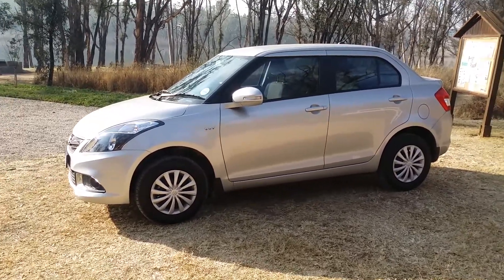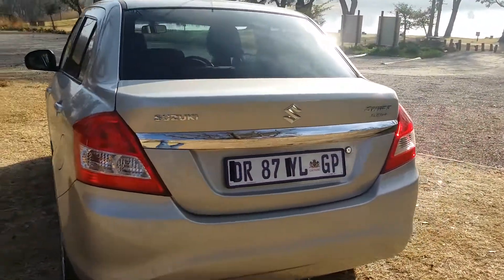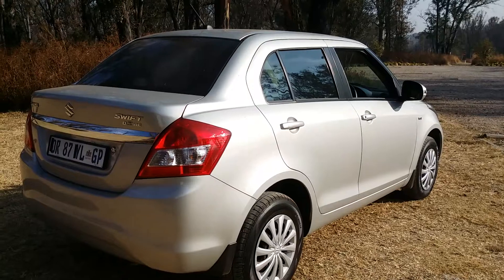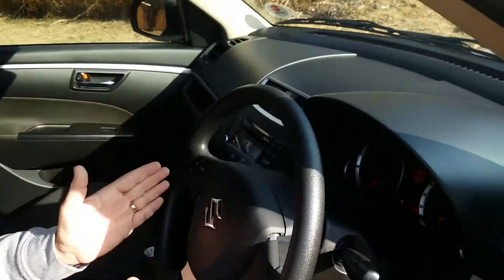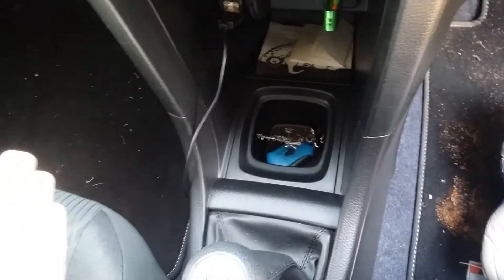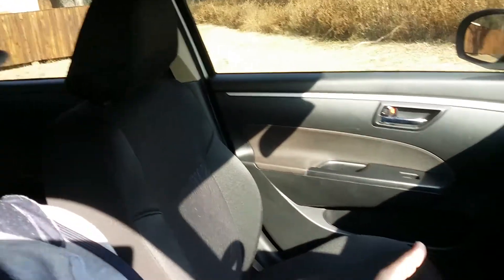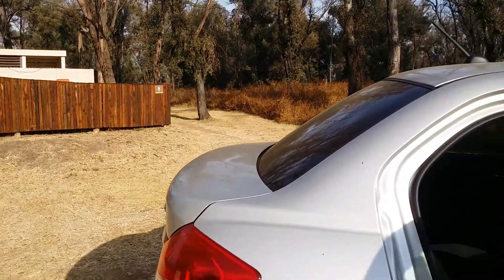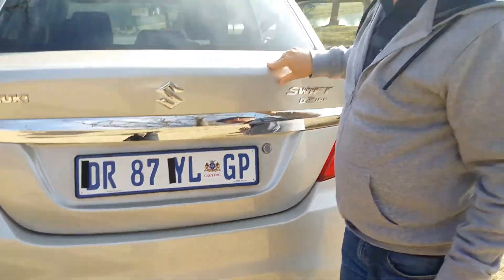Suzuki Swift 1.2 Dzire